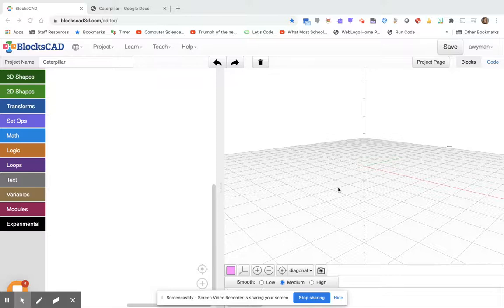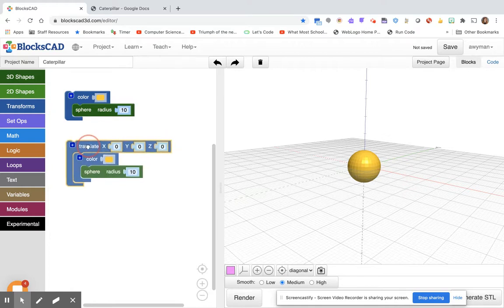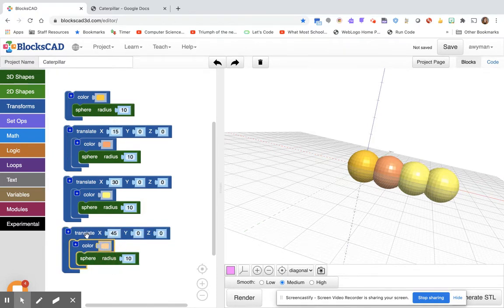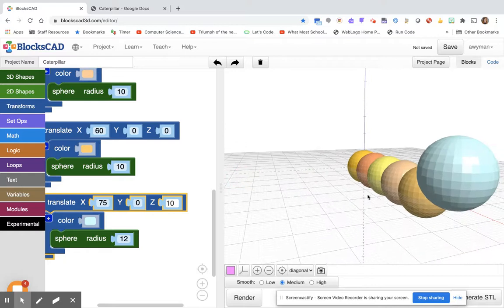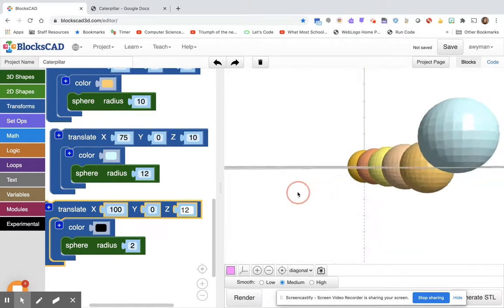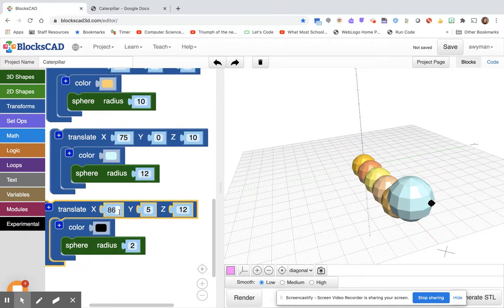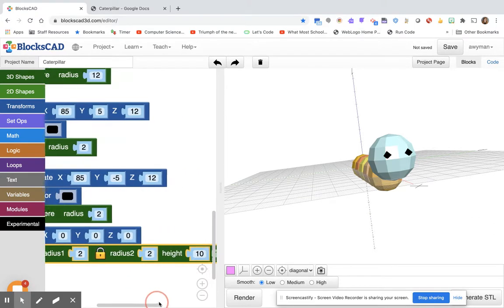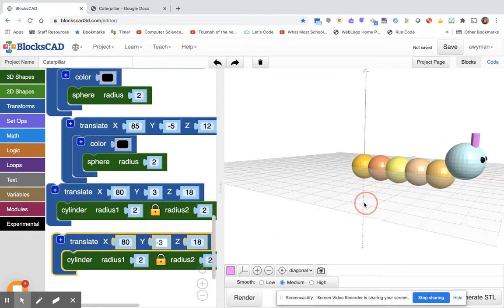Create a Caterpillar in BlocksCAD